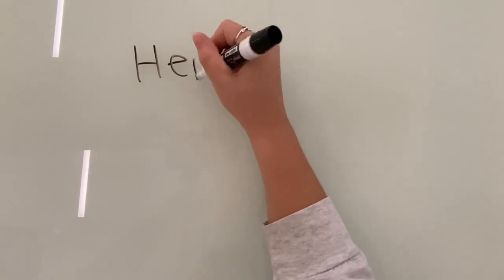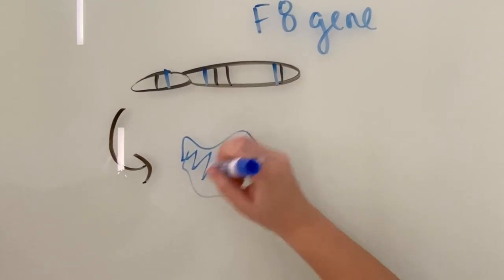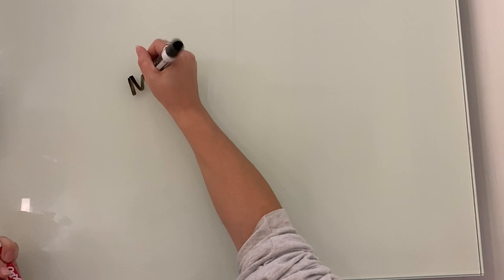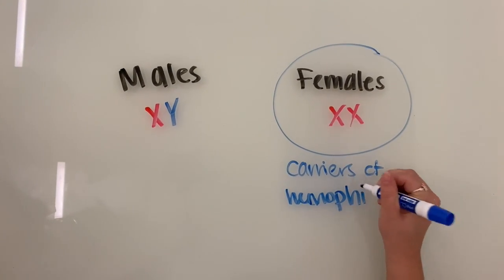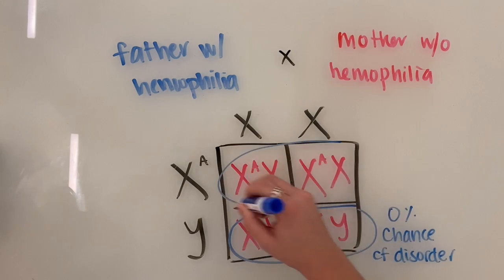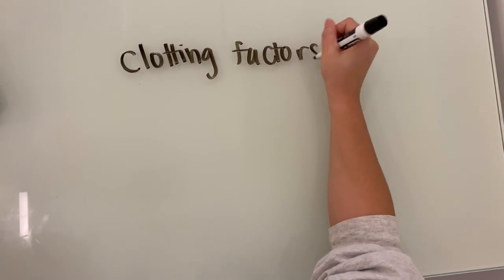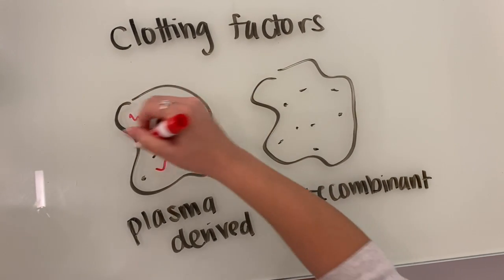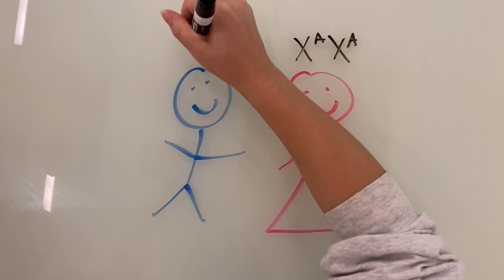Genetics Honors Project Group K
By Anna Goldstein, Deanna Peperno, and Kayla Kittle